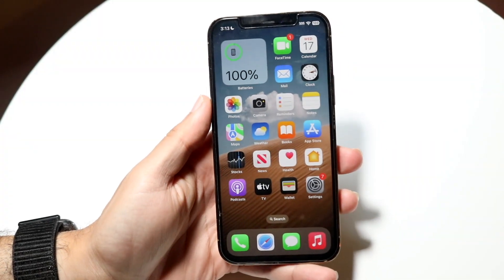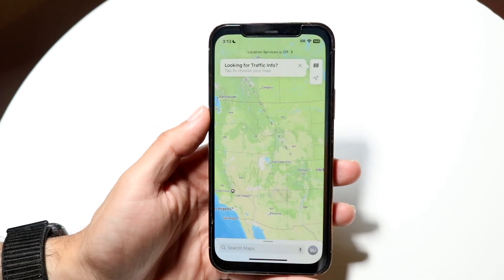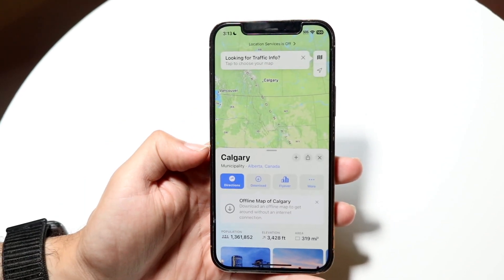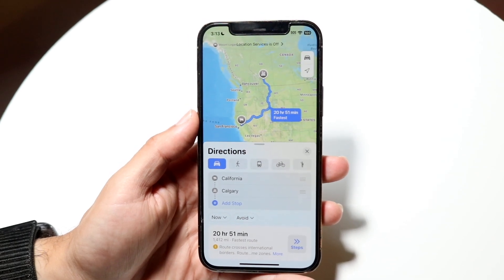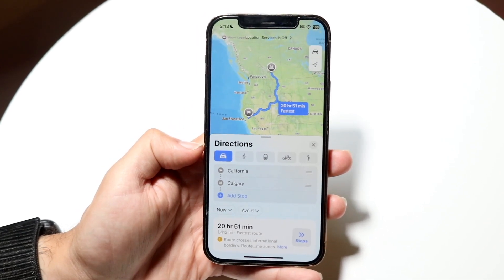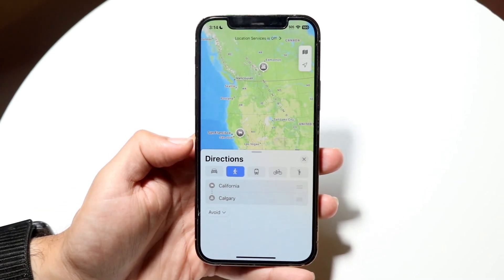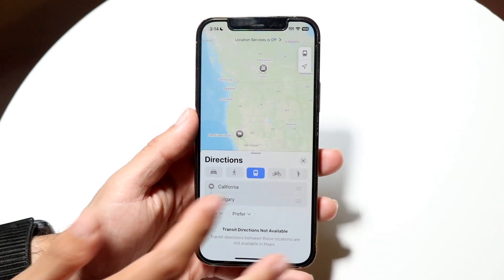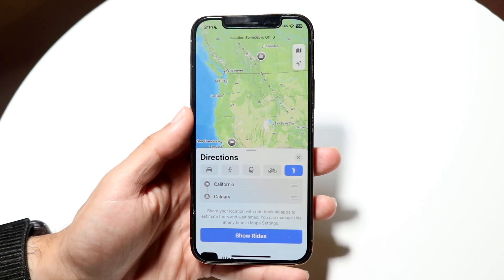How To Change Your Apple Maps To Walking, Driving, Cycling & More! (2024)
Here is exactly How To Change Your Apple Maps To Walking, Driving, Cycling & More! (2024)